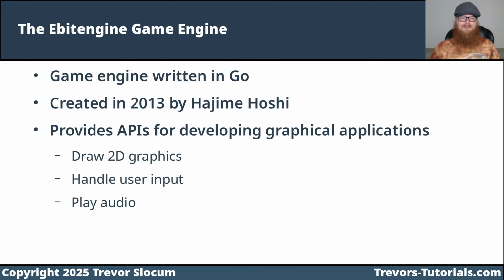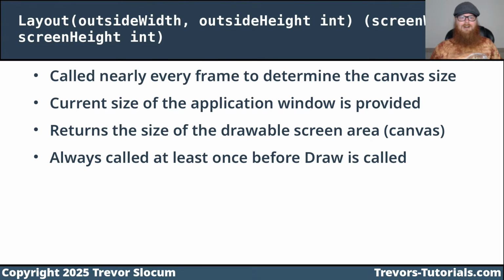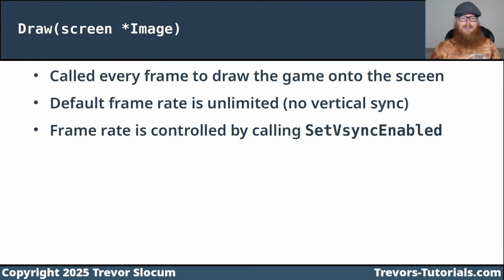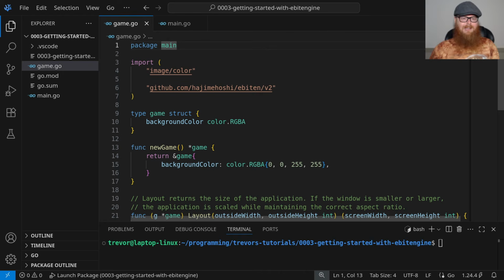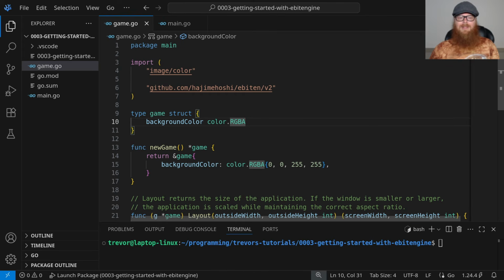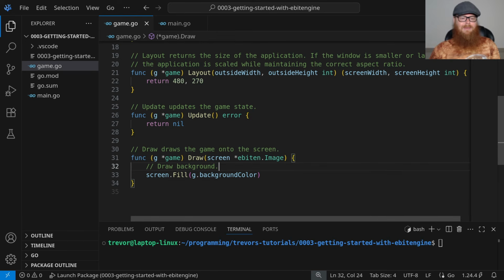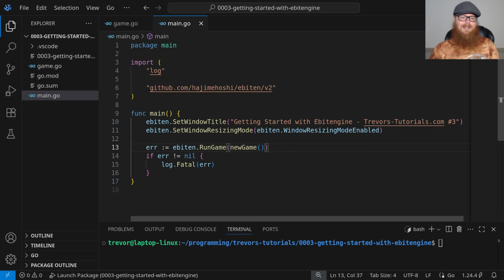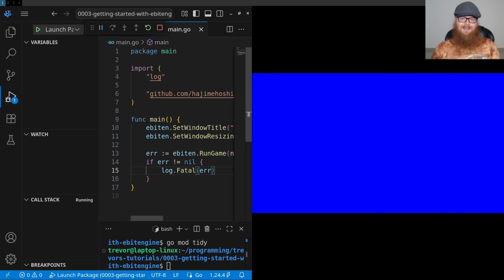Getting Started with Ebitengine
This video gives a brief introduction to the Ebitengine game engine and explains how to install Ebitengine as a dependency and use it to create a graphical application.

0:00 Intro and Table of Contents
0:19 The Ebitengine Game Engine
0:35 The Ebitengine Game Interface
0:46 Game.Layout
1:13 Game.Update
1:33 Game.Draw
1:58 Adding Ebitengine as a Dedendency and Creating a Graphical Application